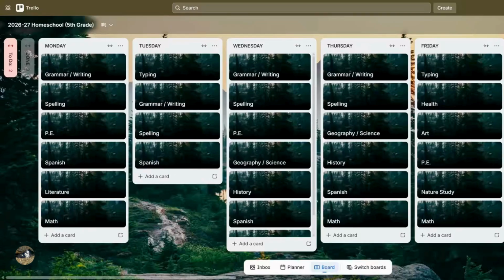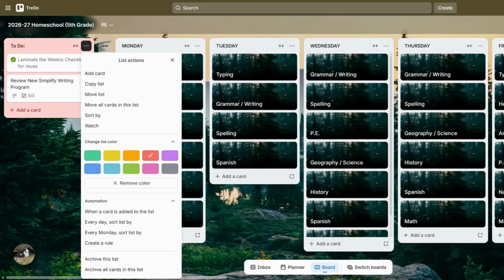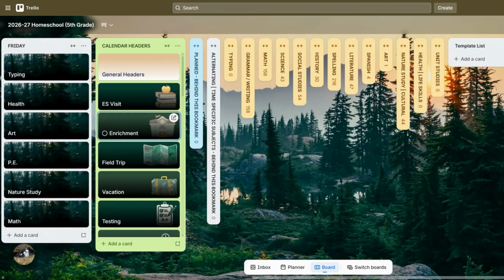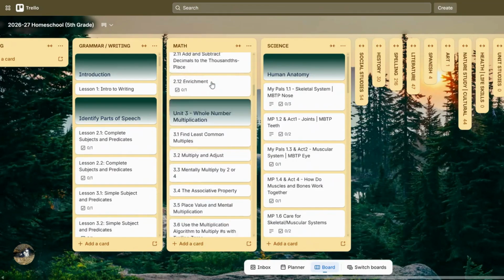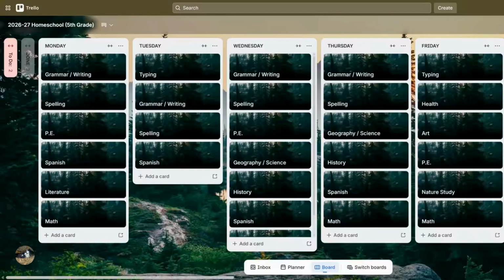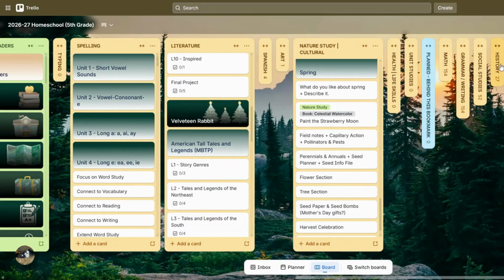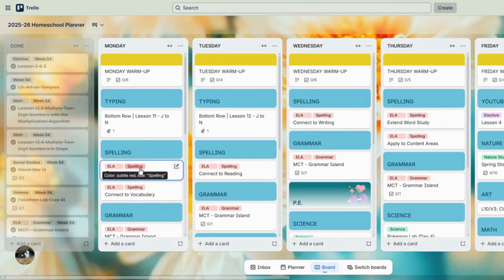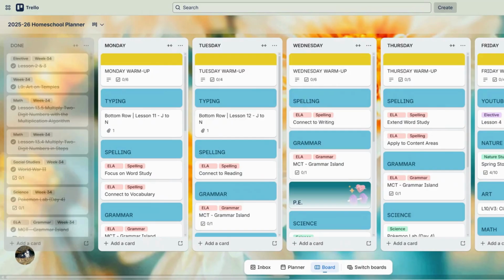Homeschool Trello Board Walkthrough 2026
A walkthrough of my 2026-27 Homeschool Trello Board Setup